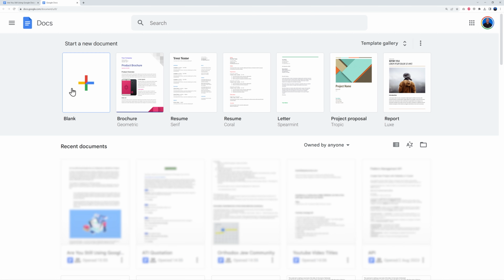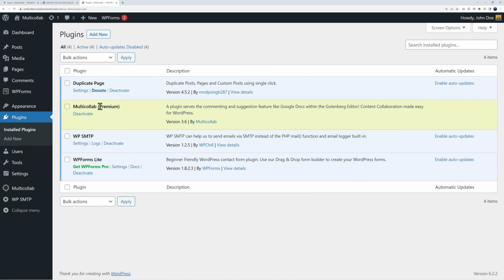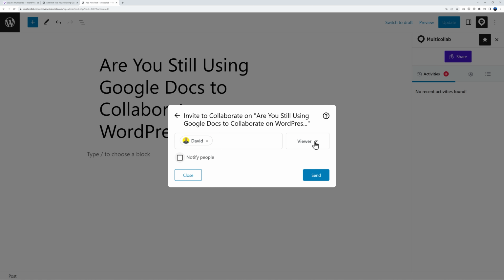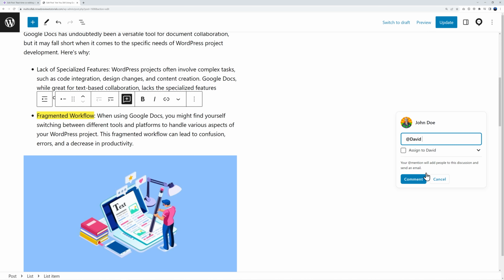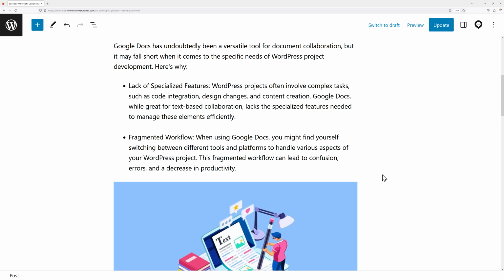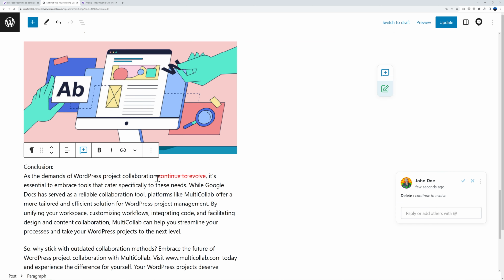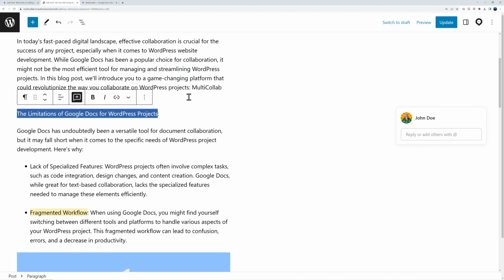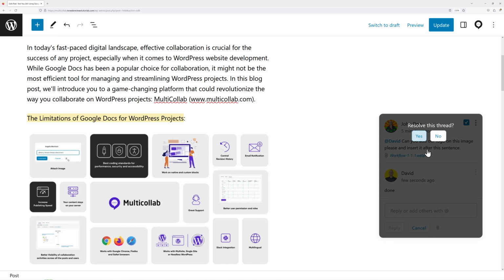Are You Still Using Google Docs to Collaborate on WordPress Projects?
Are you tired of juggling between Google Docs and your WordPress dashboard to collaborate on projects? Look no further! In this game-changing video, we introduce you to the revolutionary Multicollab plugin, your ultimate solution for seamless collaboration on WordPress projects.

— 24-hour Support Guarantee!

Gone are the days of endless tab-switching and version control confusion. With Multicollab, you'll experience a new era of teamwork efficiency. Imagine editing and reviewing your WordPress content, themes, and plugins in real-time, all within a single, unified interface.

Dive into the incredible features of Multicollab:

Real-Time Editing (Beta): Say goodbye to delays! Witness how Multicollab empowers multiple team members to simultaneously edit and revise WordPress content, ensuring faster project completion.

Integrated Commenting: No more email threads or separate feedback channels. Discover how Multicollab's integrated commenting system streamlines communication, making feedback and discussions a breeze.

Version Tracking: Bid farewell to the confusion of tracking document versions. Learn how Multicollab automatically saves revisions and lets you roll back changes effortlessly.

Enhanced Security: Worried about data integrity? Explore how Multicollab ensures robust security measures, safeguarding your collaborative efforts and sensitive information.

Join us in this in-depth tutorial as we guide you through Multicollab's user-friendly interface, demonstrating its powerful features that revolutionize how you collaborate on WordPress projects. Elevate your teamwork to the next level and bid farewell to the complexities of using multiple platforms.

Say hello to streamlined collaboration and enhanced productivity today with the Multicollab plugin! Don't miss out on the opportunity to transform your WordPress projects — watch now and unlock the future of efficient teamwork.